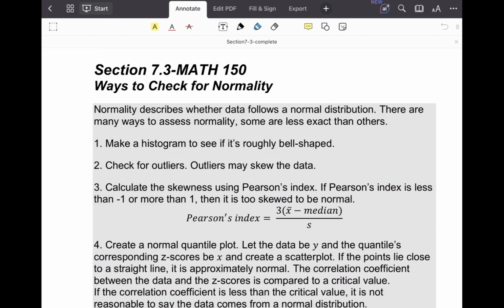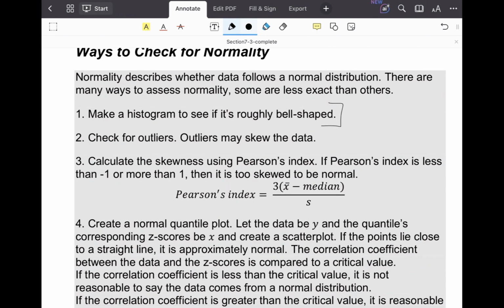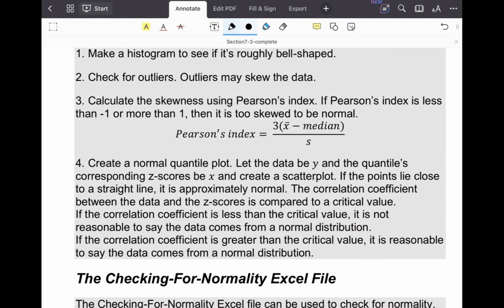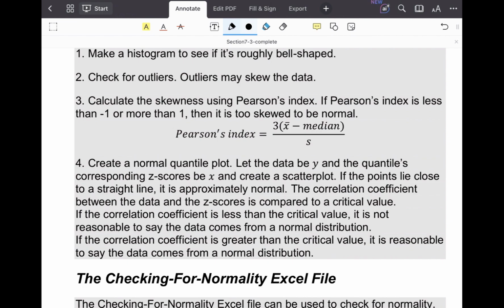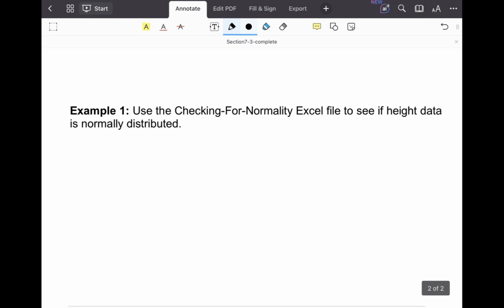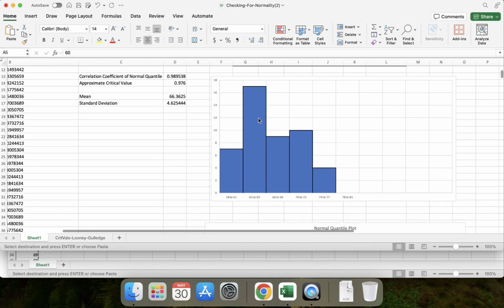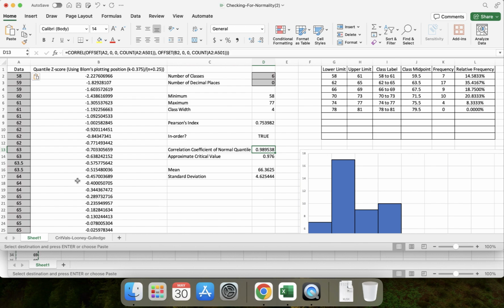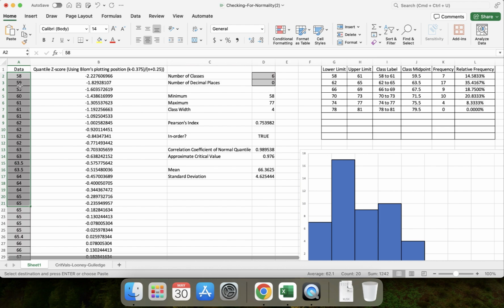MATH 150 - Section 7.3